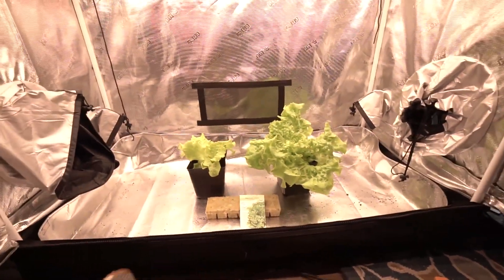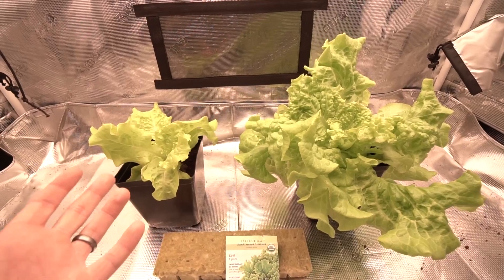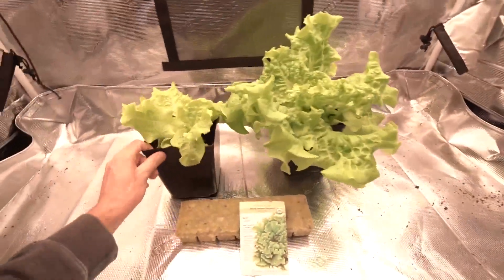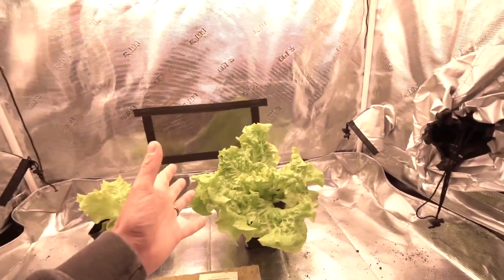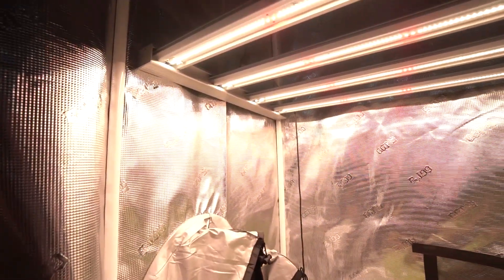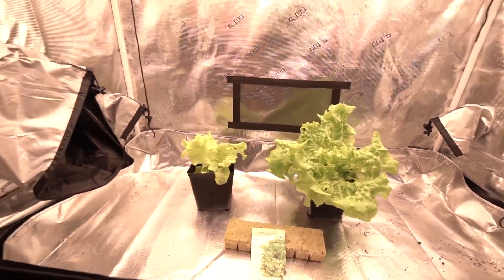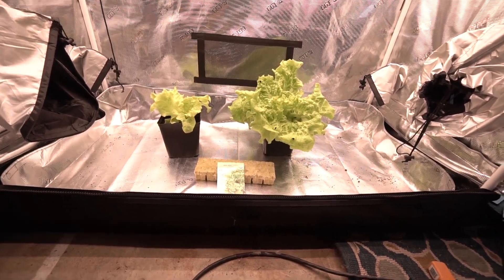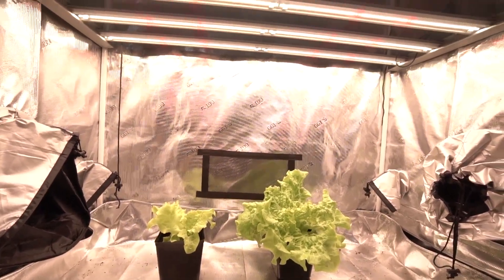Going To Start Growing Lettuce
Below is the gear I use to make these videos. Lots of these links are generated by Amazon and provide me with a small percentage/kickback should you use them to purchase any of the items I use. Thanks for supporting me and this channel!

Nutrients
Jacks